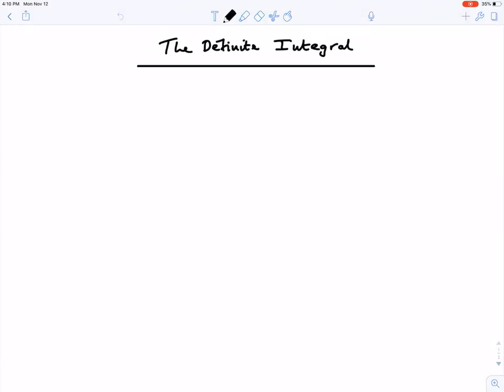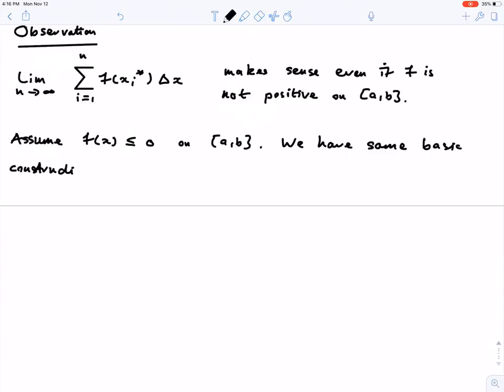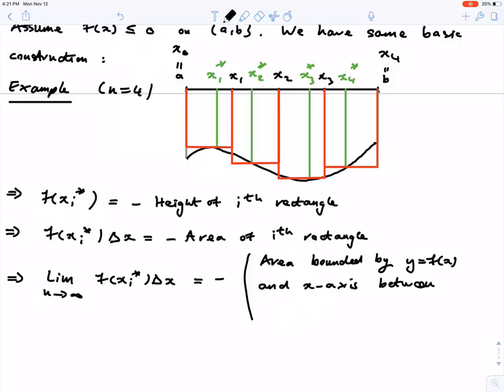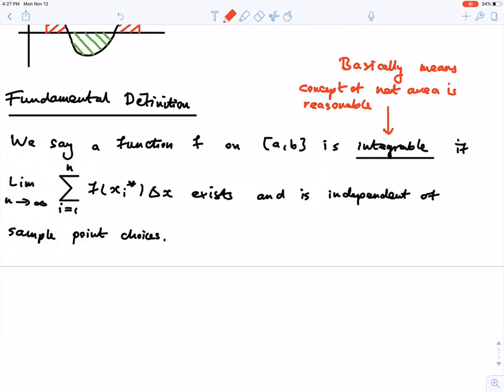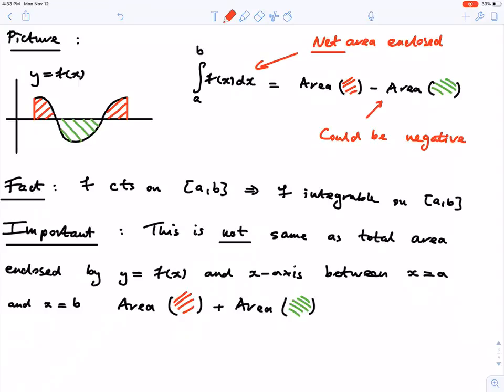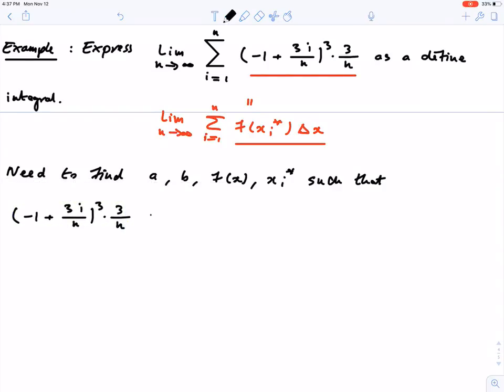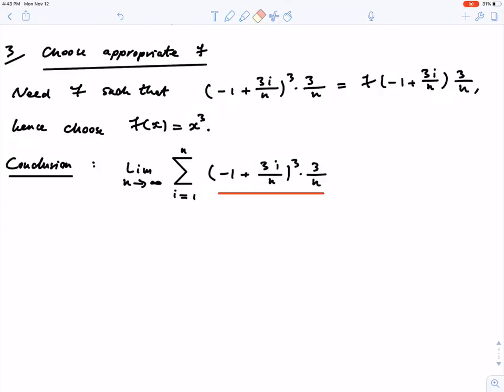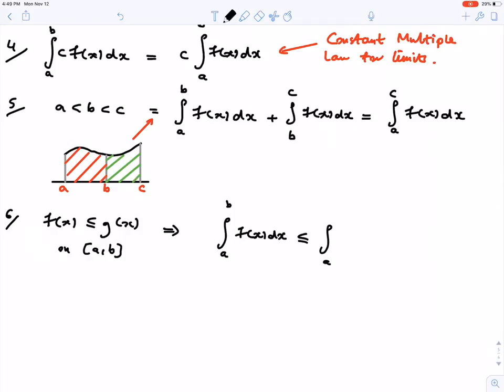The Definite Integral